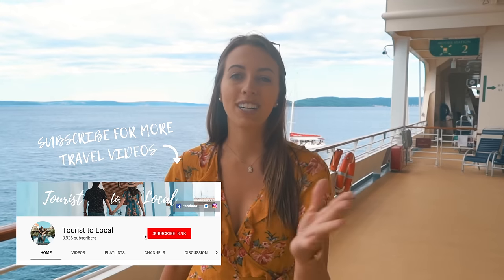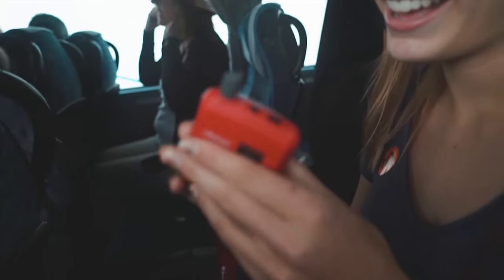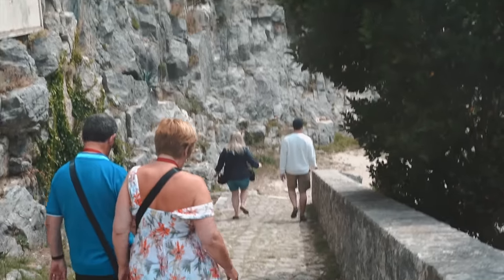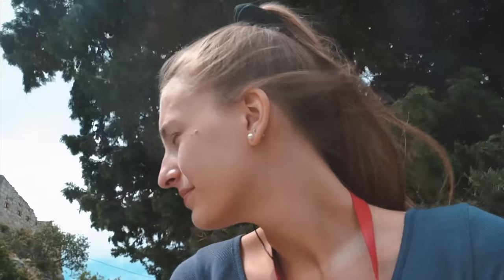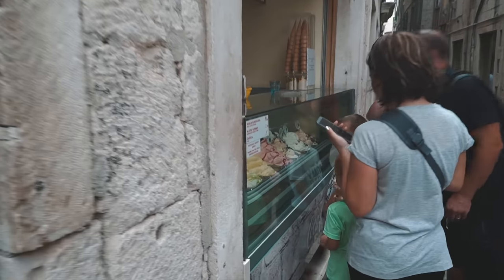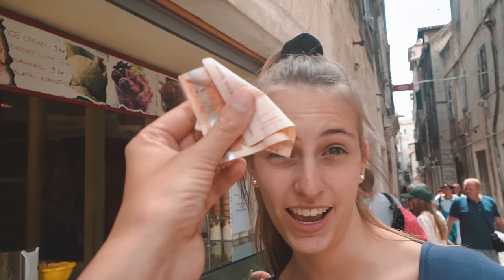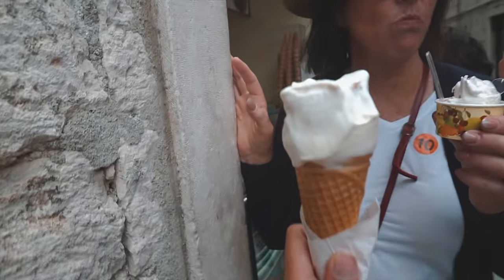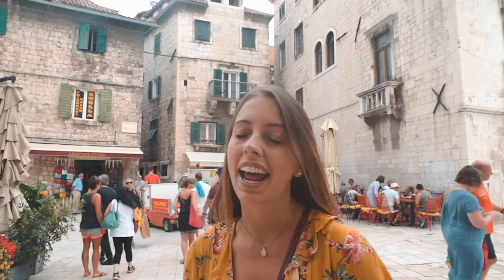GAME OF THRONES tour in SPLIT, CROATIA with Royal Caribbean Vision of the Seas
This week on Royal Caribbean's Vision of the Seas we tried out the Game of Thrones and Ancient Split shore excursion!  This tour took us to two major filming sites for the series Game of Thrones, and we loved seeing the set come to life in front of our very eyes!

1. Get $40+ off your first AirBnB stay through our link!

OUR GEAR:
FCP X
Main Camera
Our Lens
Our mic
Smaller blogging camera
iPhone XS

In 2014 I created my Youtube account "Tourist to Local" as a way to document my study abroad adventure in Chile. Over 6 years later, Tourist to Local has turned into a travel community on Youtube that is focused on sharing our favorite travel memories. Along with my husband, Martín from Bitácora de Viajero, we make bilingual videos providing tips and guides to create memorable and unique vacations. Travel is attainable, and our goal is to show you how you can travel too, whether it's for a weekend or a year!